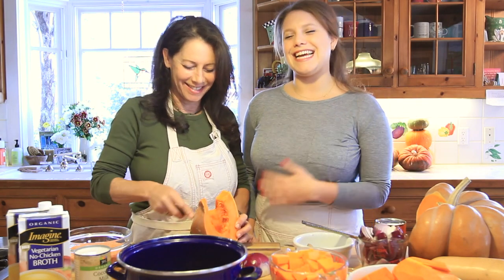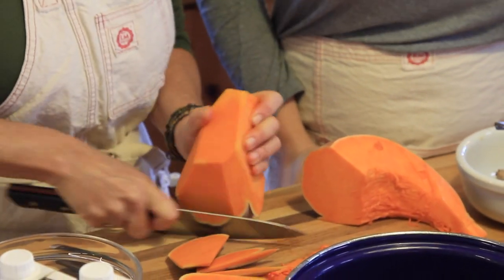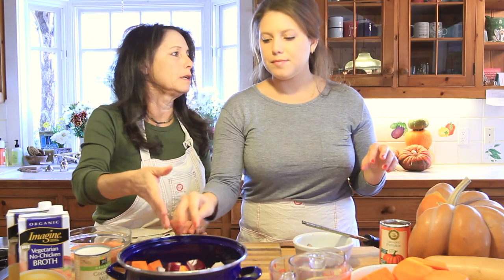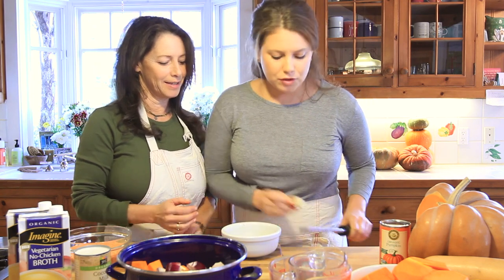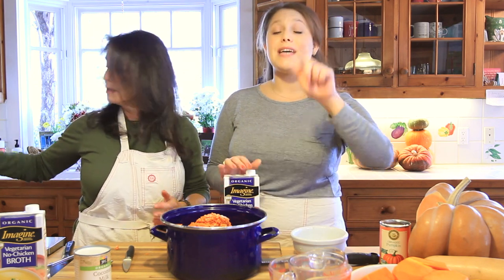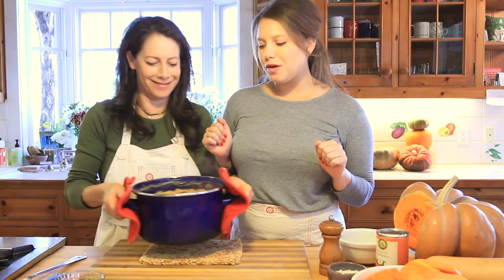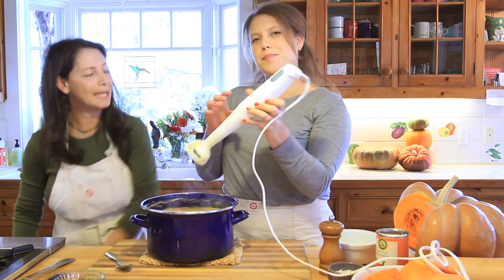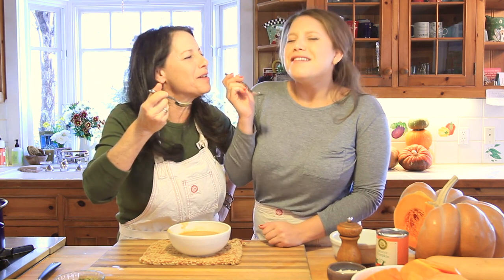Red Lentil Pumpkin Soup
Instagram ~ @CurryGirlsKitchen
Facebook ~ @CurryGirlsKitchen
Twitter ~ @TheCurryGirls
Pinterest ~ @CurryGirlsKitchen